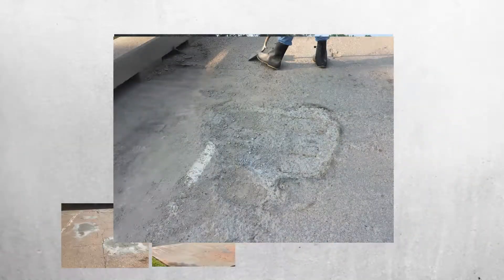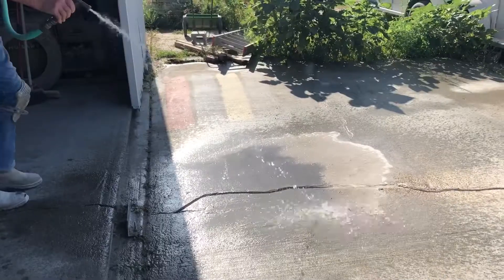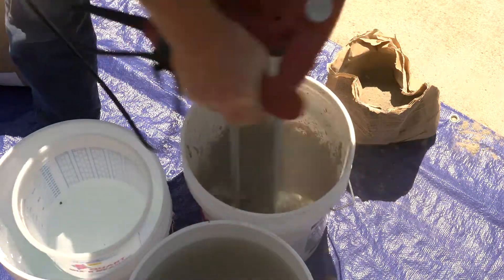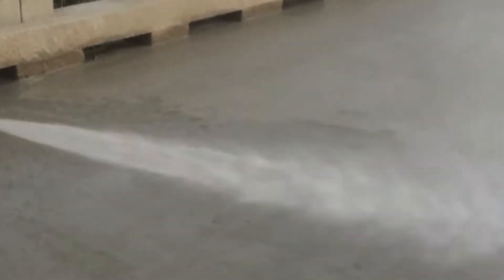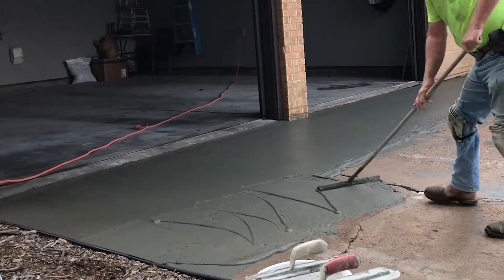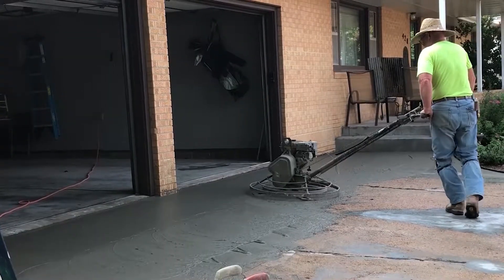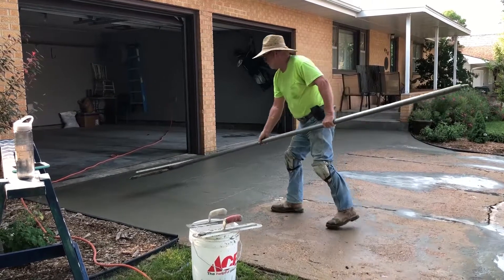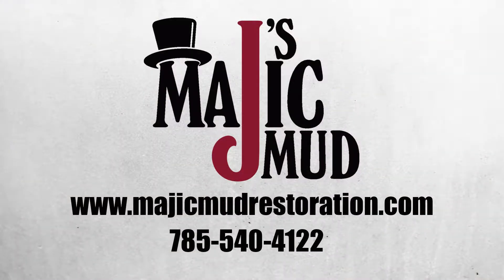Js Majic Mud Resurfacing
Js Majic Mud Resurfacing, J's Majic Mud Crack Repair, J's Majic Mud Restoration, J's Magic Mud, Crack Reapir